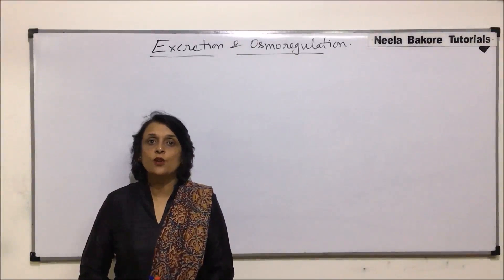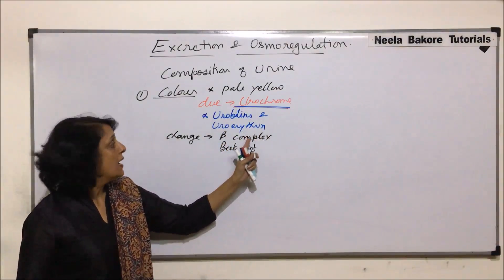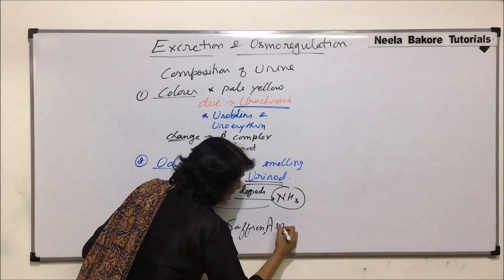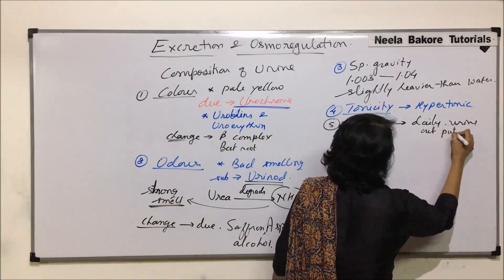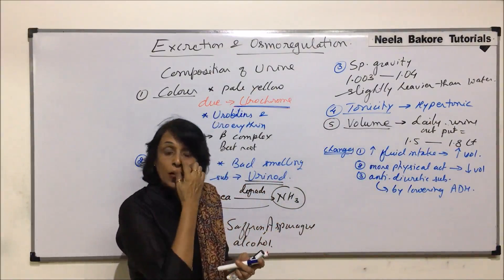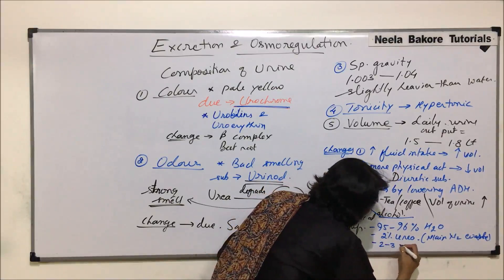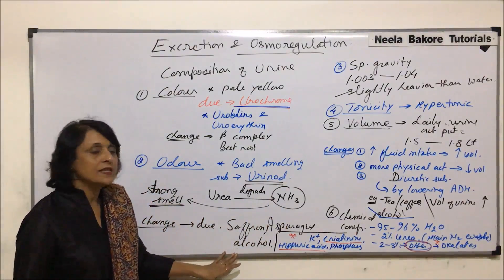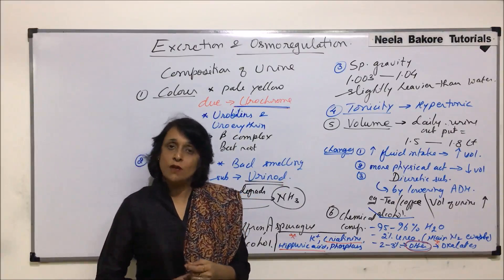Excretion and Osmoregulation | NEET | Human Excretory System - Composition of Urine | Neela Bakore